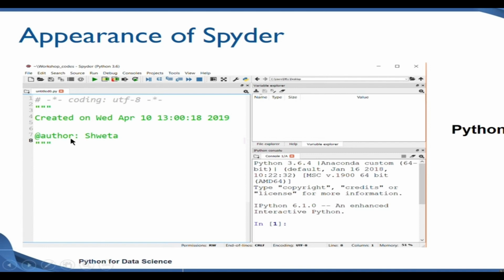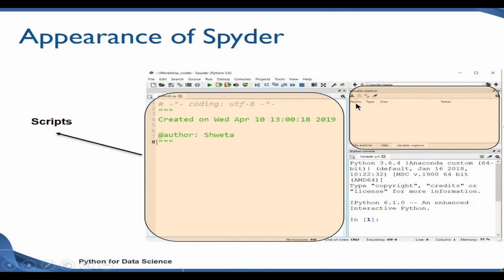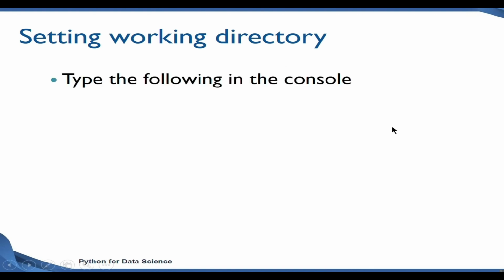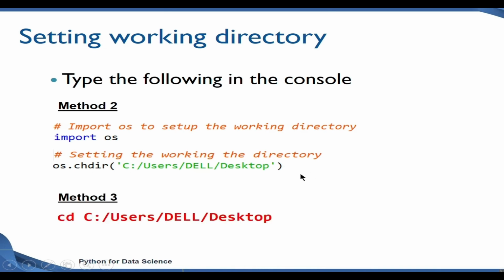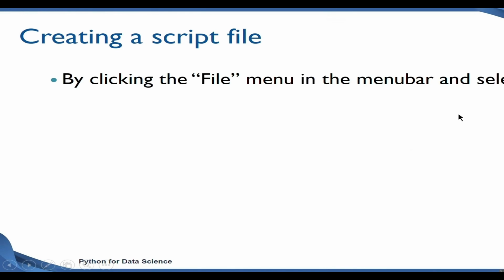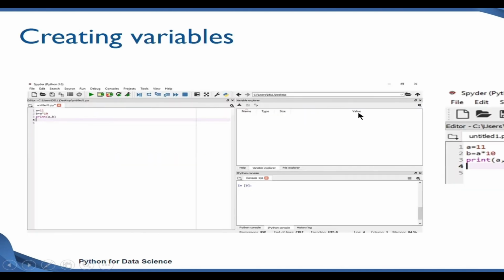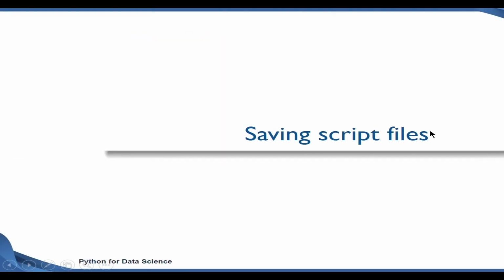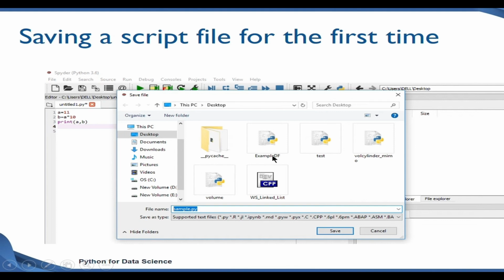#1 Python Tutorial for Beginners |Introduction of Python |Overview of Python |What is Python?